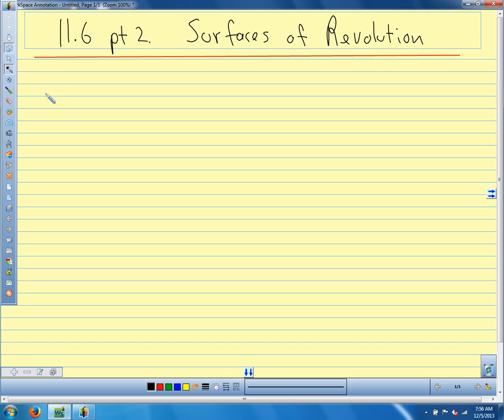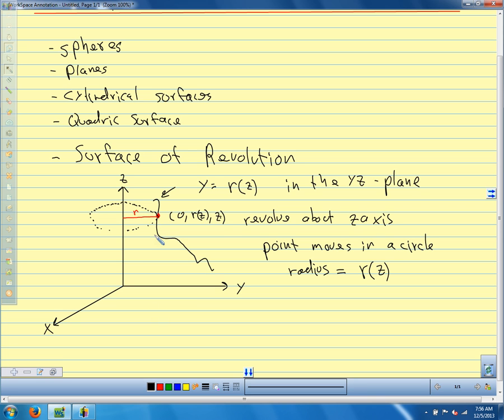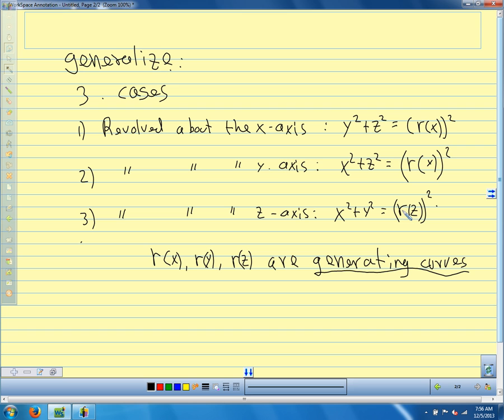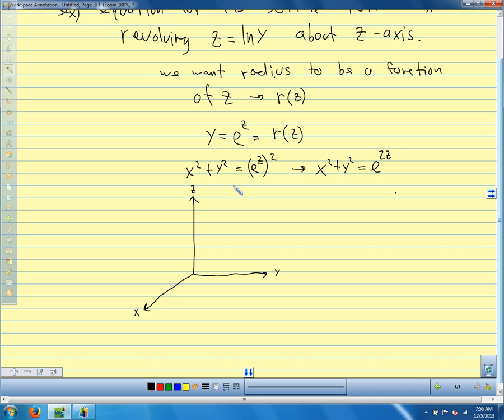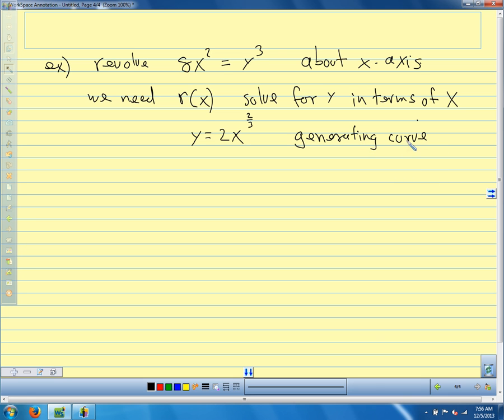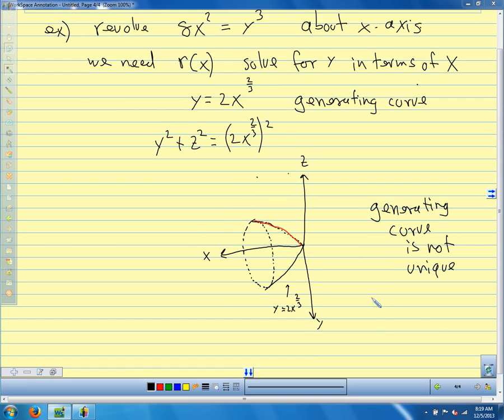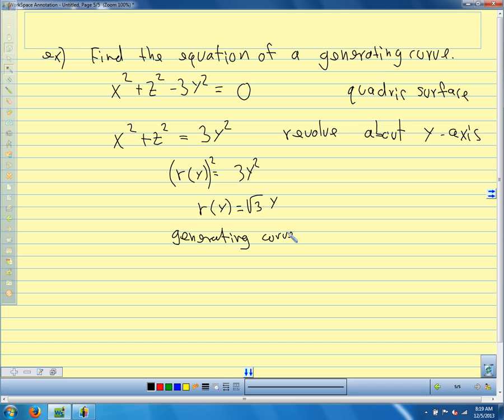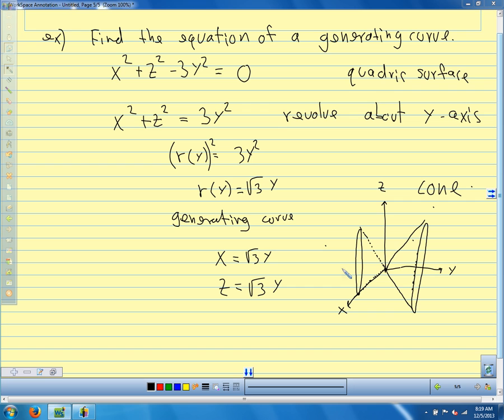Calc II 2013 11.6 Surfaces of Revolution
Surfaces of revolution and generating curves